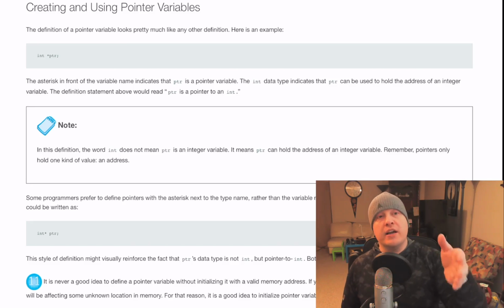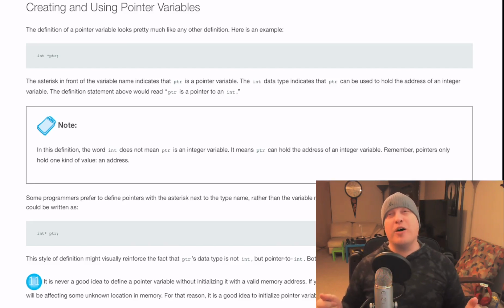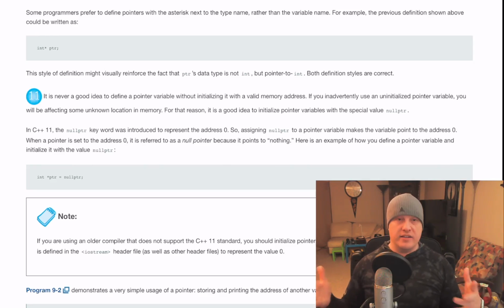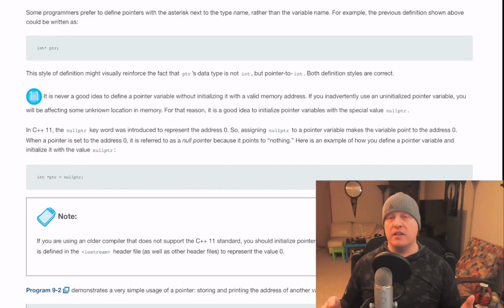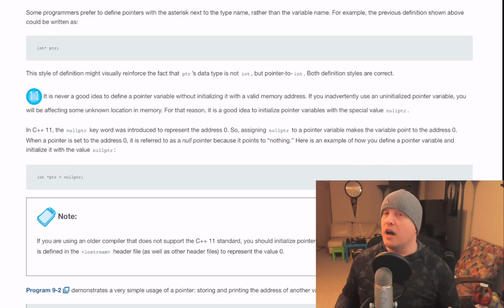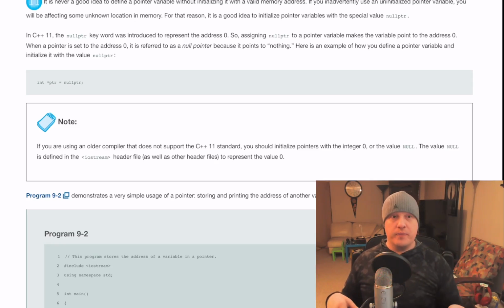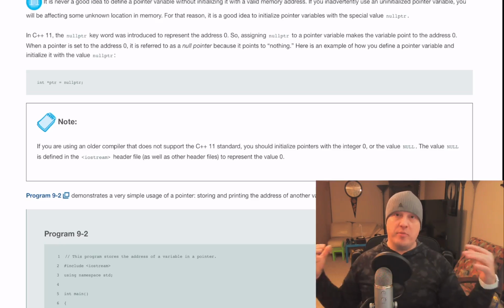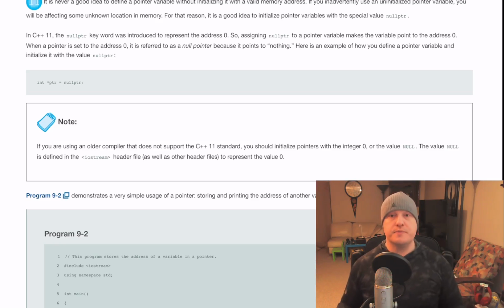CIS277 Ch9 2 Pointer Variables